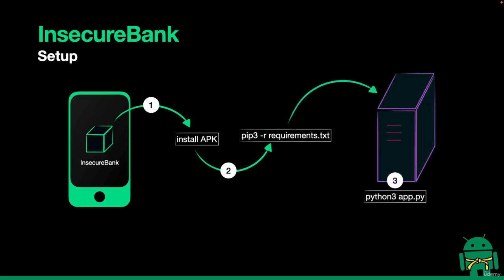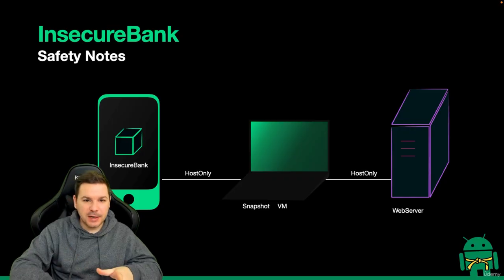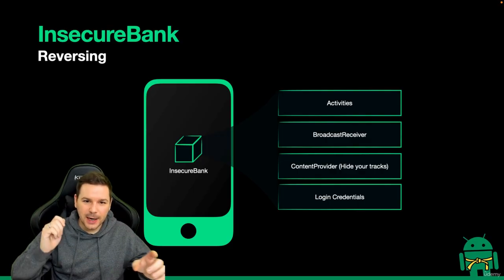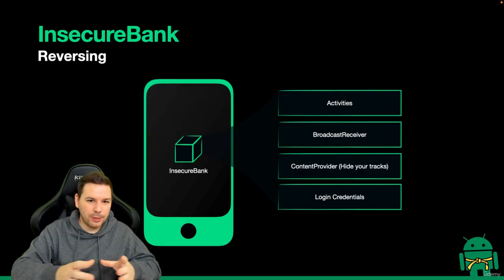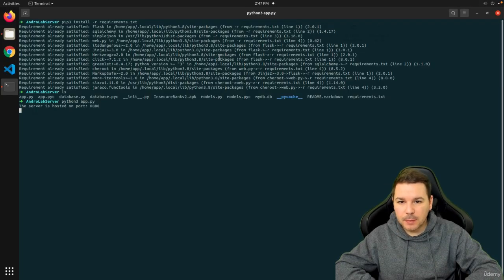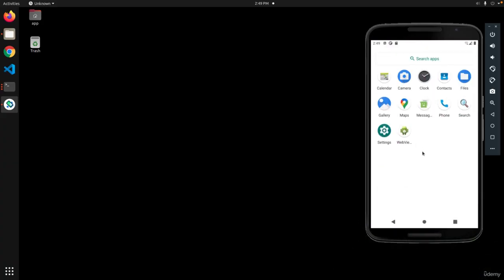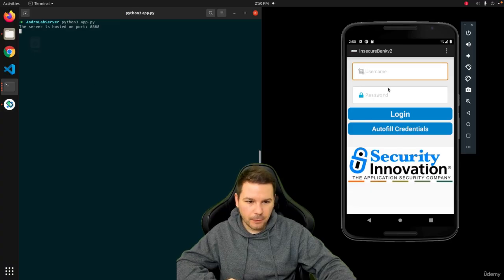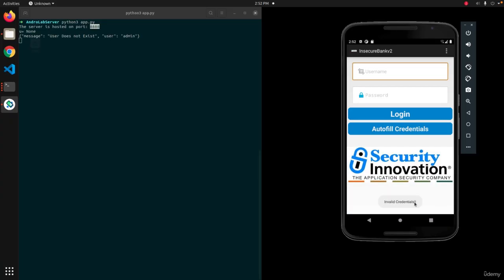42 Challenge Intro